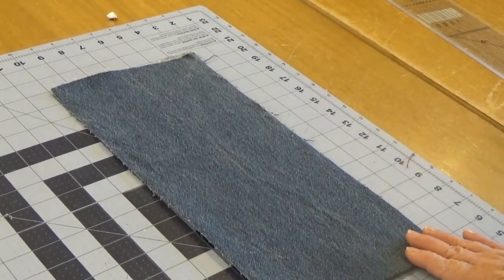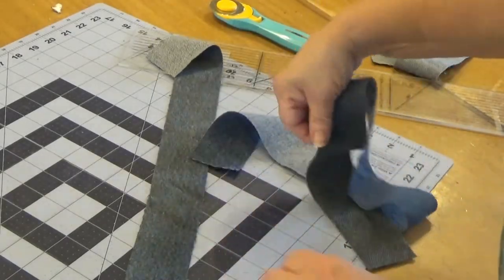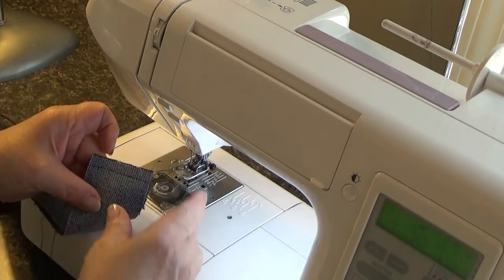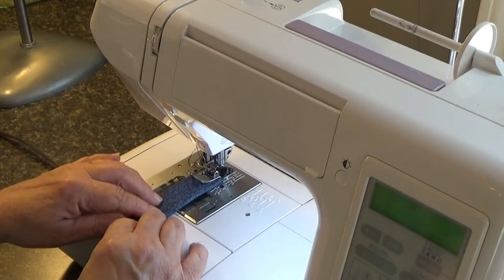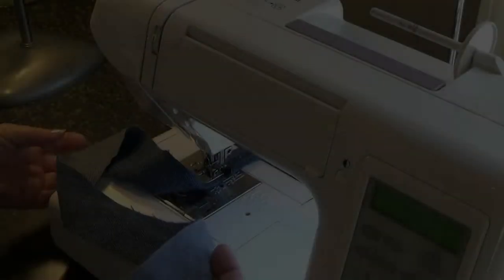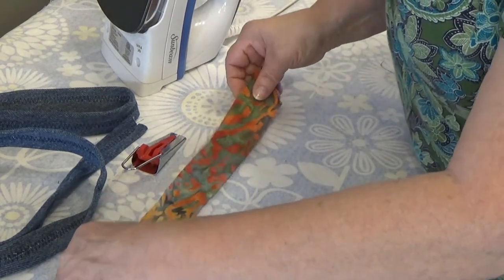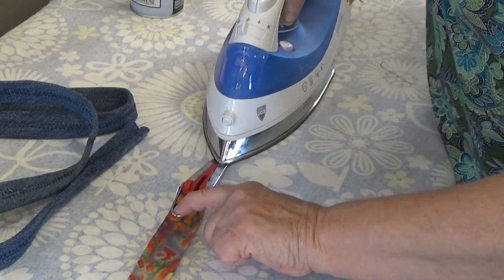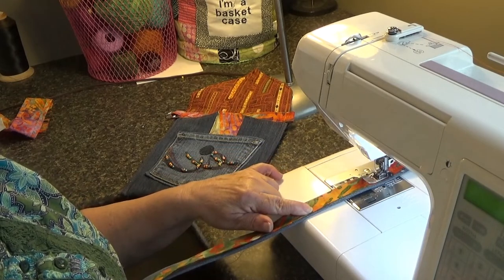How To Make A Blue Jeans Envelope Purse Part 3 and Finale, by Linda Lu Sewing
This is Part 3 and Finale of the Blue Jeans Envelope Purse.  You'll want to check out Parts 1 & 2 of the Blue Jeans Envelope Purse.

As promised--Easy Steps and Fantastic Results to make your very own blue jeans envelope purse from a pair of old blue jeans and other fabric scraps in your stash.

I am so excited to bring you a ton of new ideas for designing and sewing purses,  and of course I will share methods I use to make scrappy stashbuster quilts.

Let's get this party started.

Music for the Blue Jeans Envelope Purse Videos:
"Coquetry" by McKenzie Stubbert